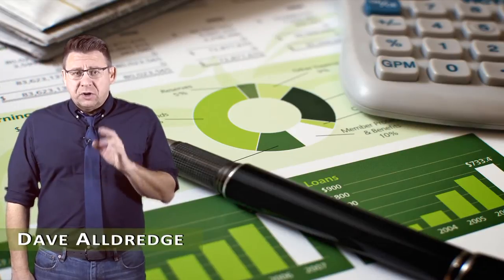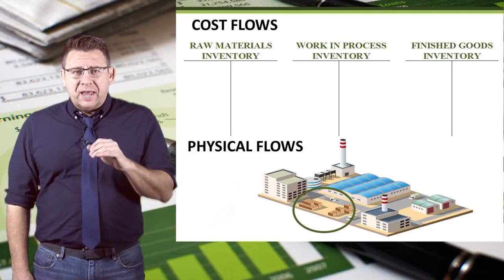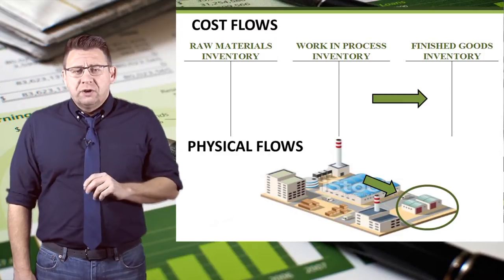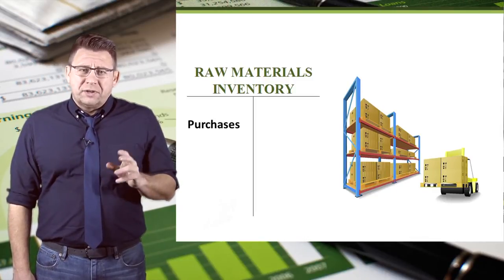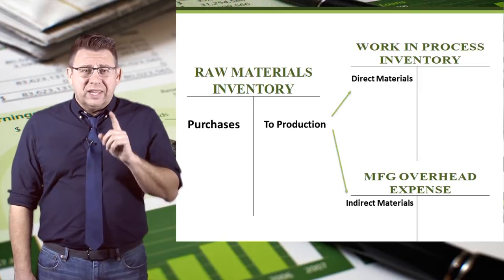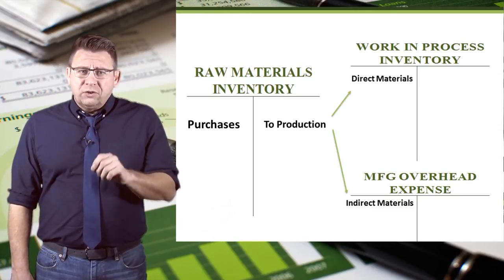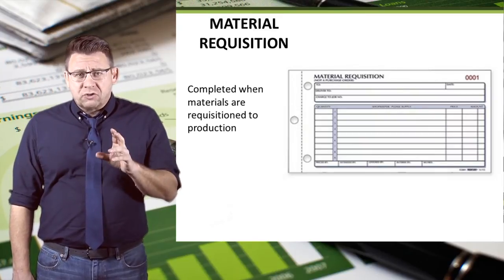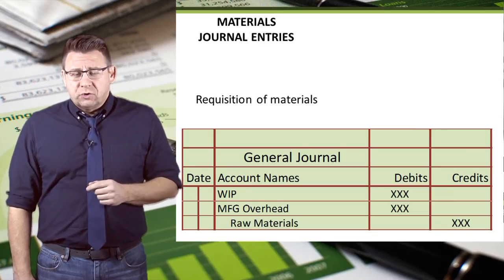Job Costing: Record Materials to Jobs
This video shows how to record materials to jobs.